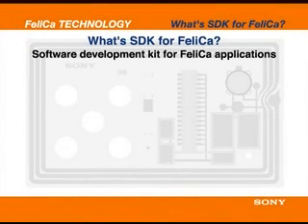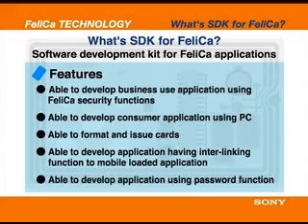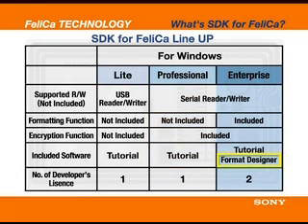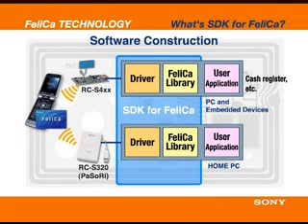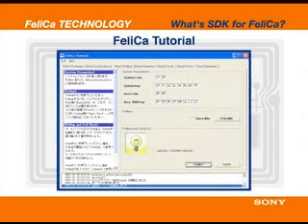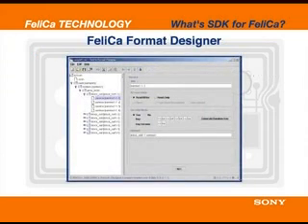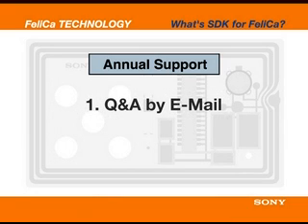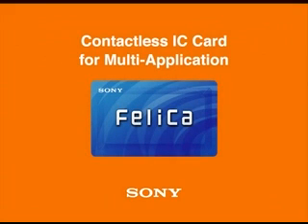What is the Felica SDK?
These are tools which if installed in any PC can allow users to quickly and effectively develop applications using Sony FeliCa technology

Felica is a Near-Field Communication chipset, found in numerous payment and ticketing activities including Japan's Suico and Pasmo, and Hong Kong's Octopus.